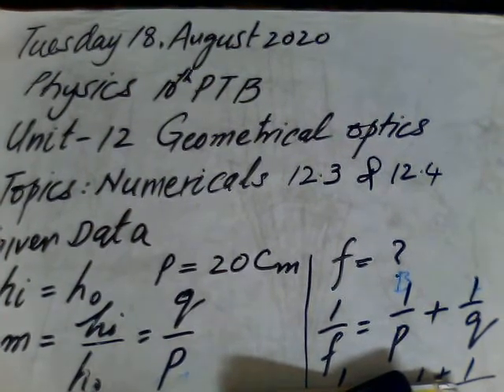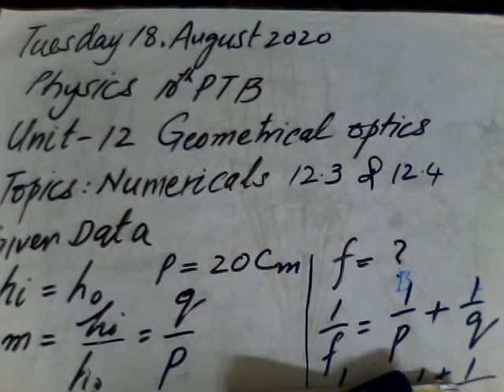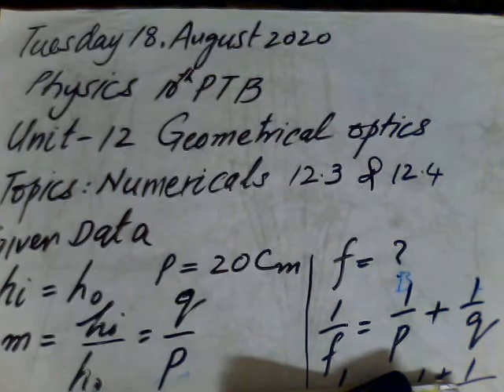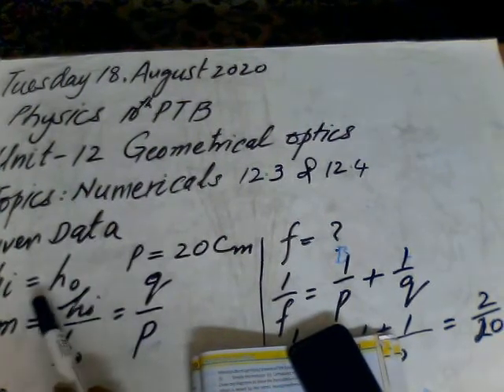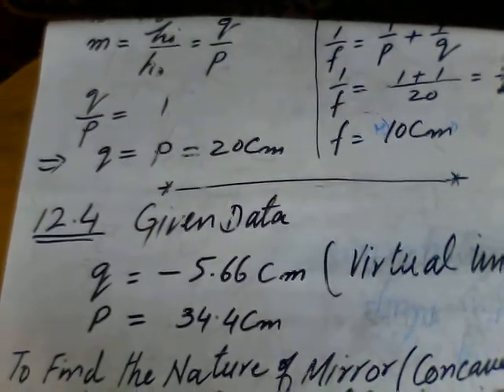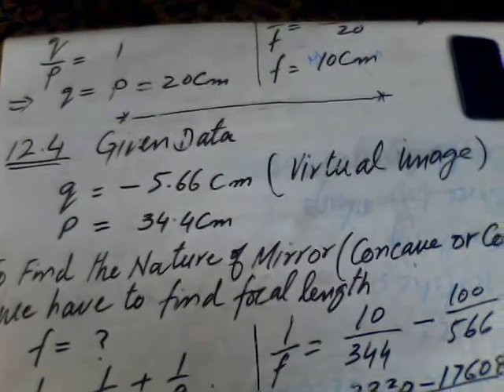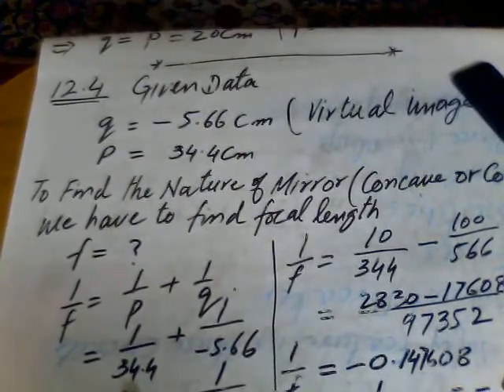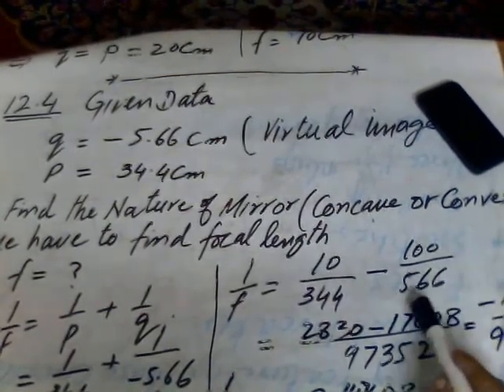VL Physics 10 PTB 18 Aug, 2020